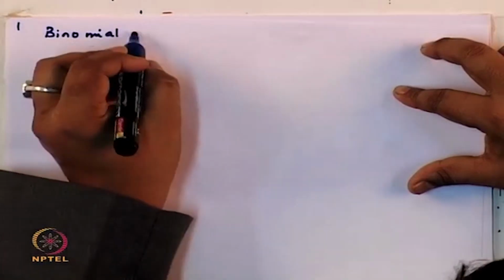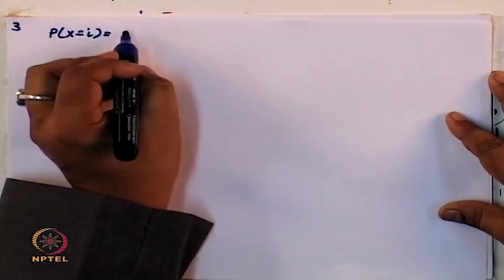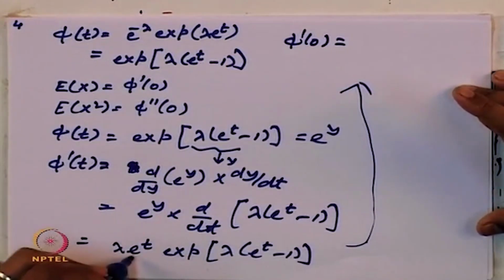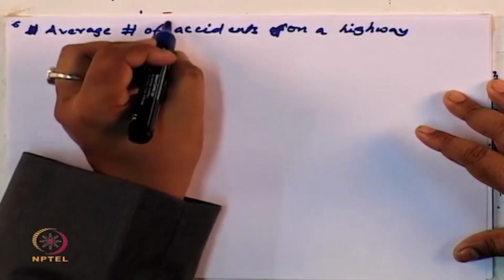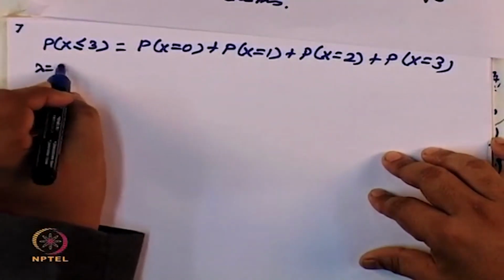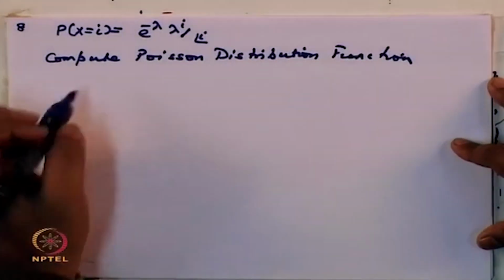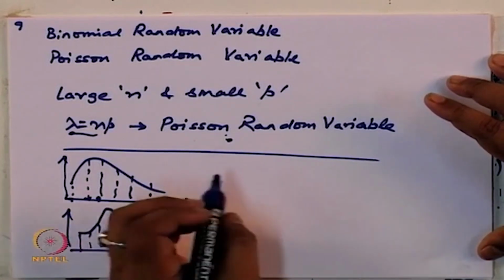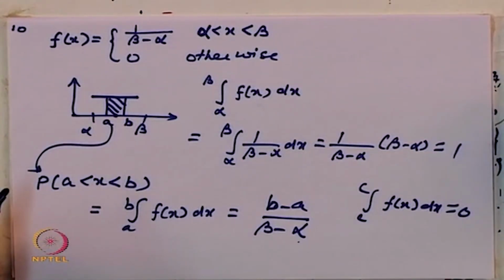Probability distribution: Poisson distribution Uniform distribution Part-I